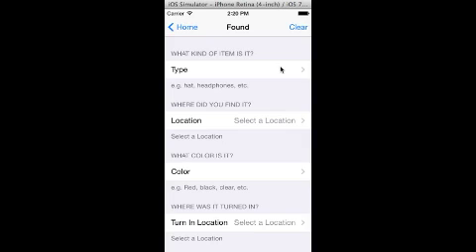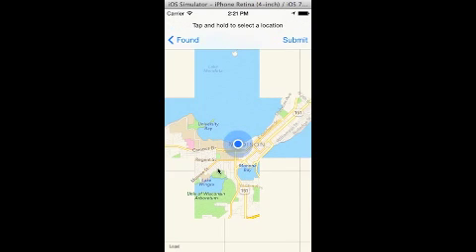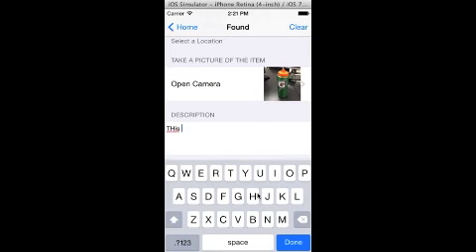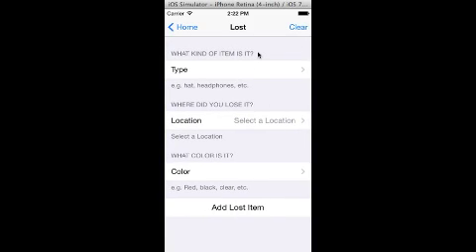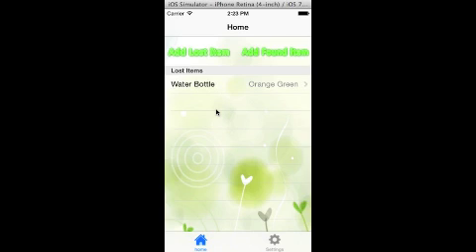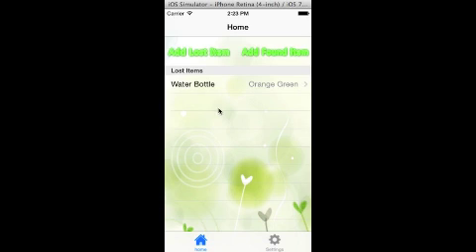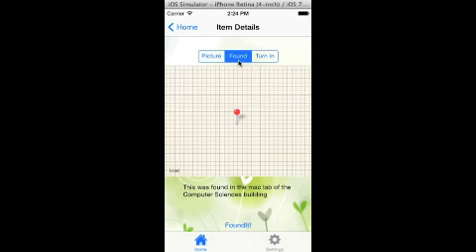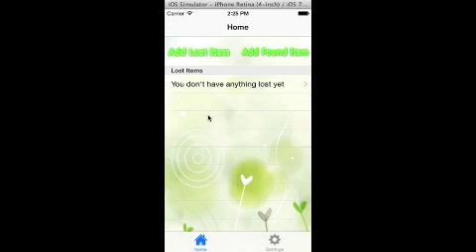CS 407 Spring 2014 FoundIt iPhone app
This app was designed by Richard Barker, Logan Eklund, and Yuqian Chen for our final project for CS 407 at the University of Wisconsin - Madison.